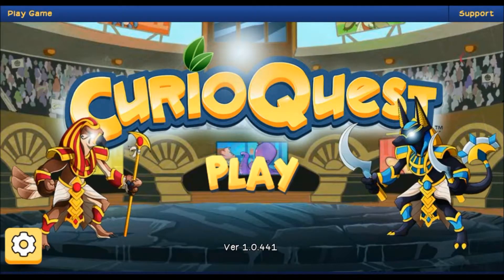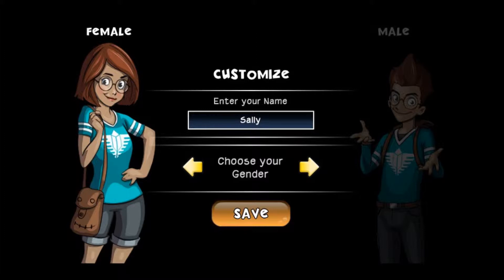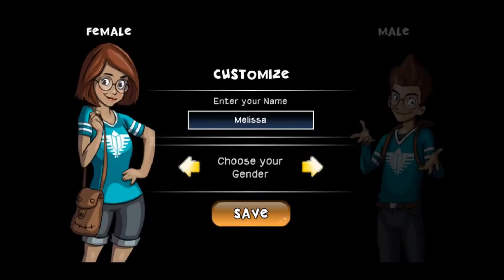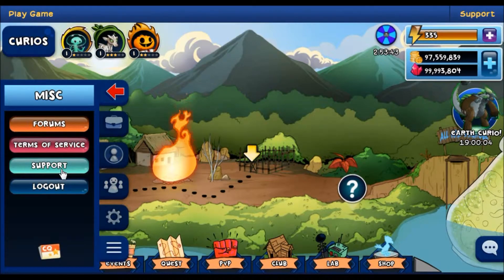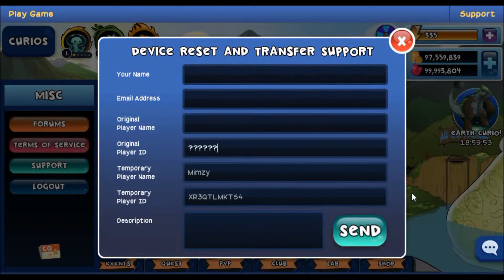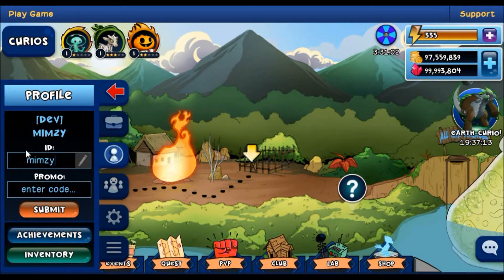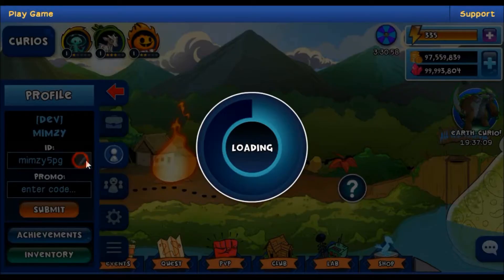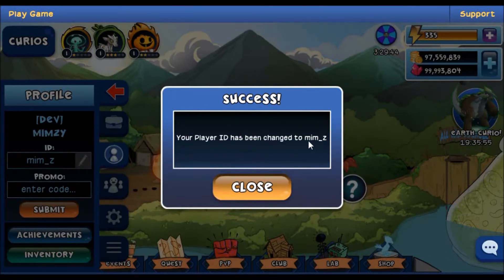How to Change Your Player ID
Tutorial Video explaining how to change you Player ID in Curio Quest